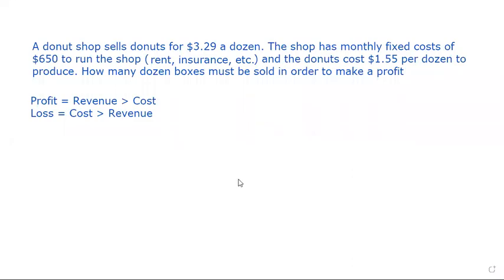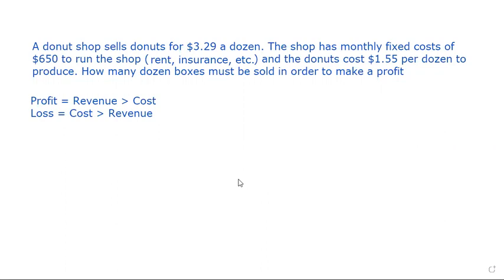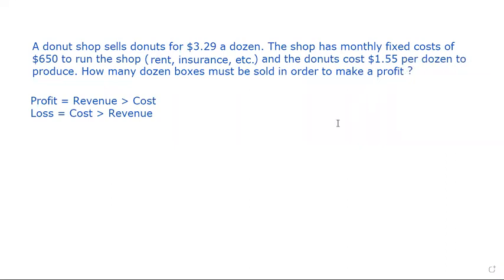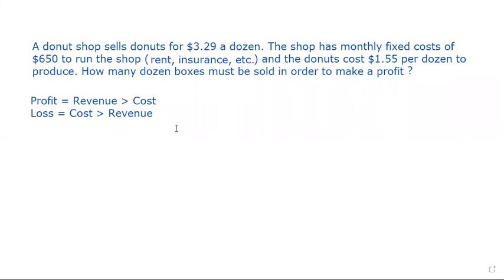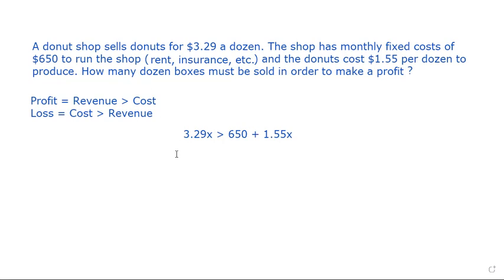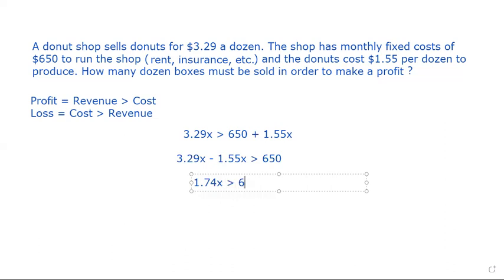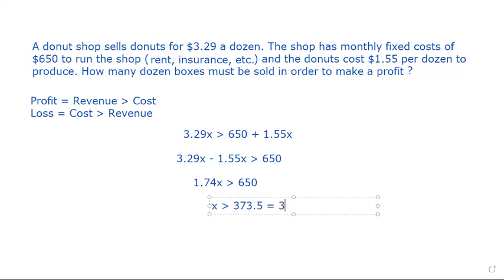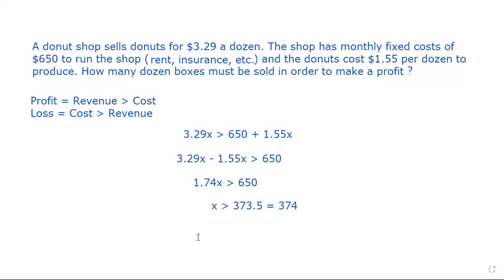Application - Profit-Cost-Revenue Function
Here, we look at a simple example of how to find profit using the revenue function, fixed costs, and variable costs.